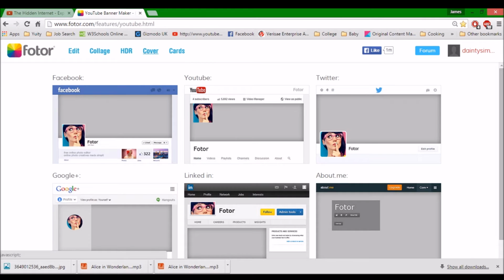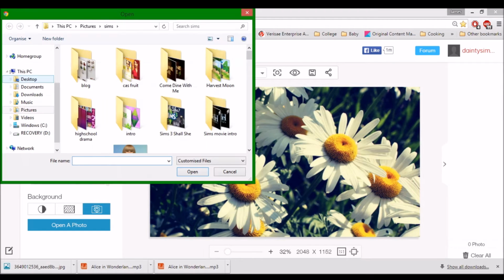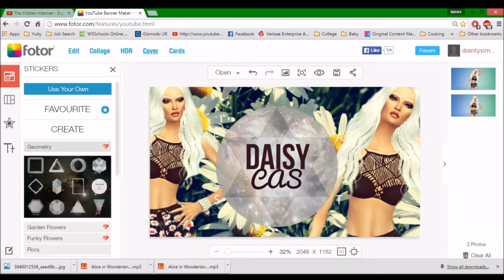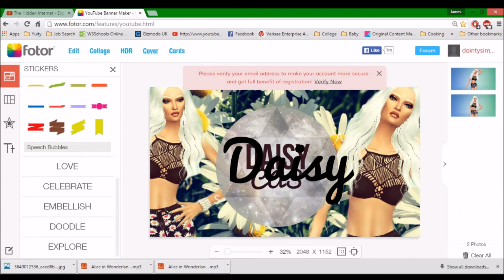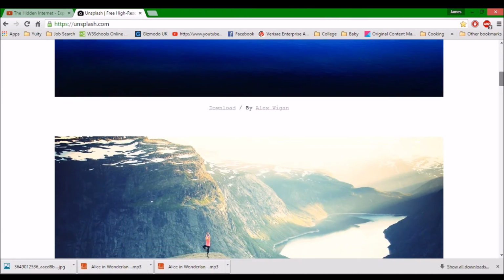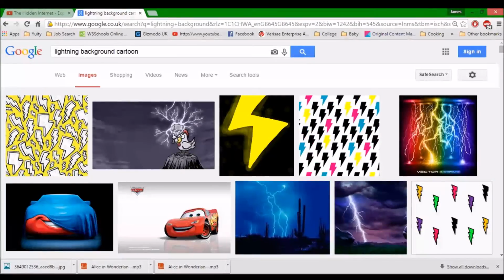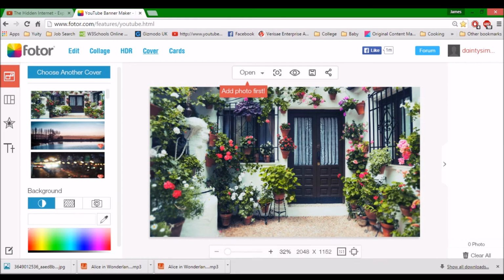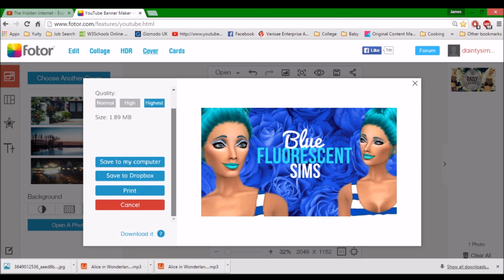How I Make My Thumbnails